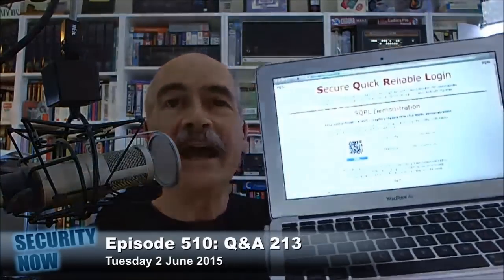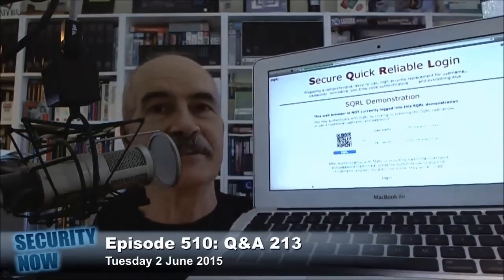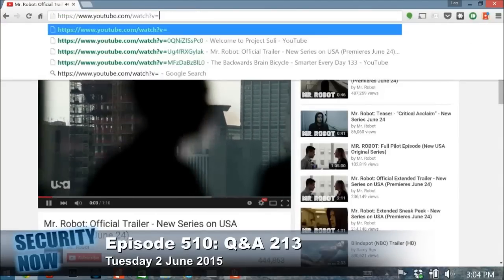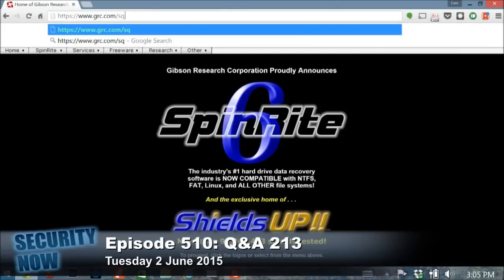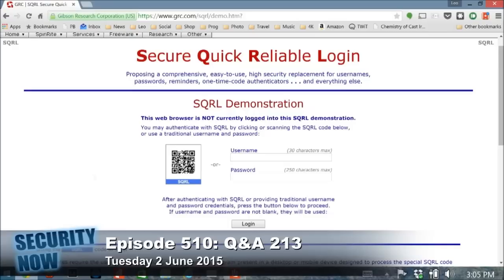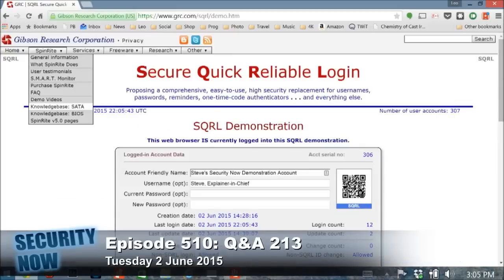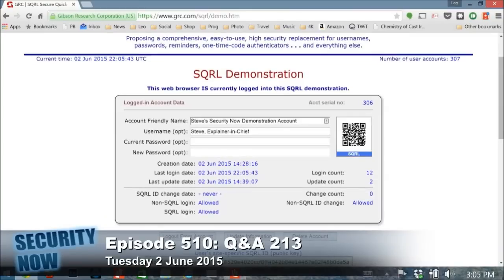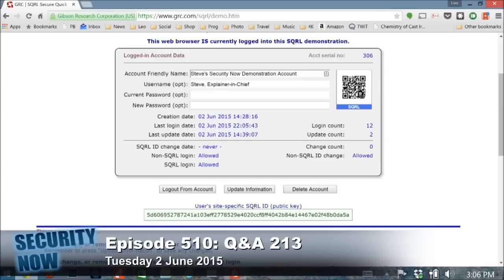The first live SQRL demo (2015/Jun/02)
During our weekly Security Now! podcast (#510), I logged onto Leo's computer (452 miles away) by scanning the SQRL QR code being displayed on his screen using an early beta of an iOS SQRL client. This is a somewhat uncommon but, as you'll see, potentially handy and useful way of using one of SQRL's many operating modes.